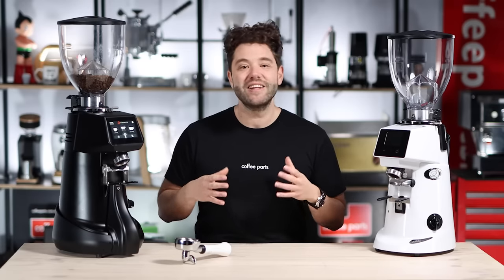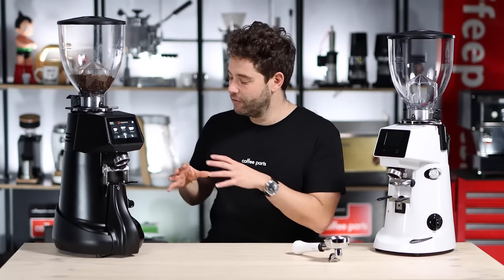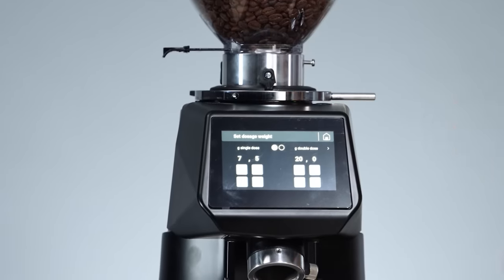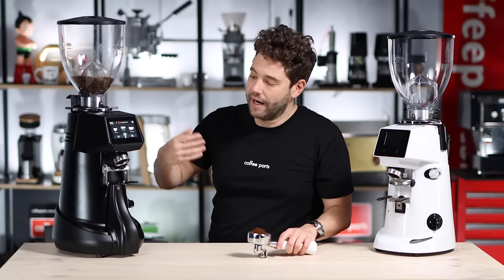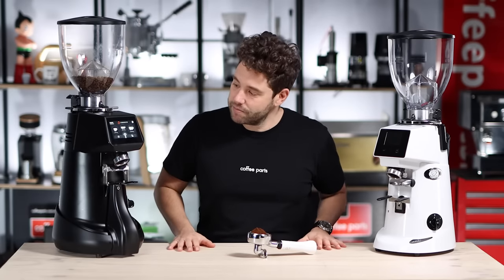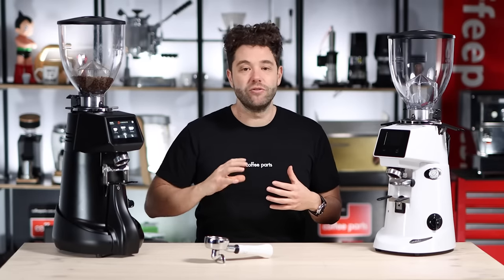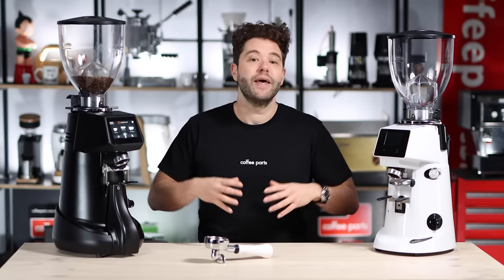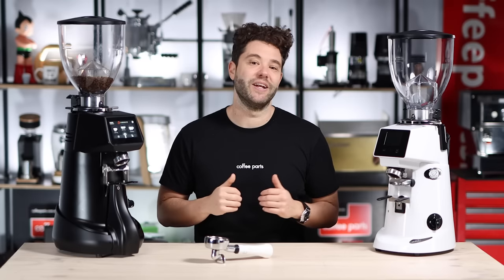Fiorenzato Coffee Grinder's Pro Features | Comparison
Today on the bench we have Fiorenzato's F83, F71, F64

Let take a look on some of their best features